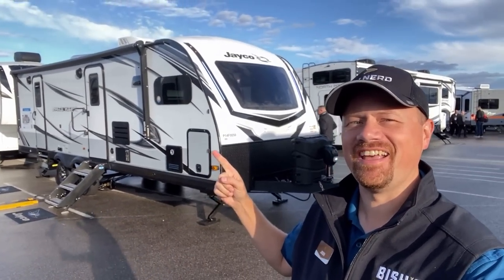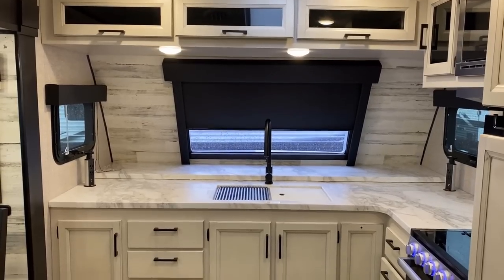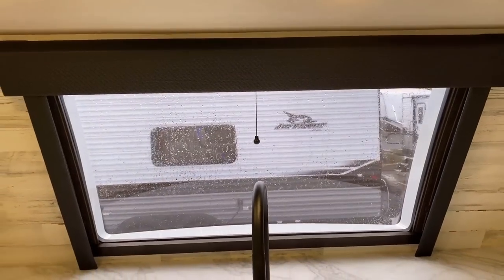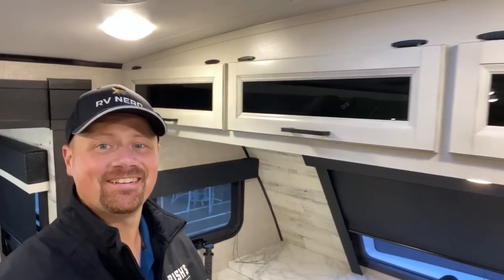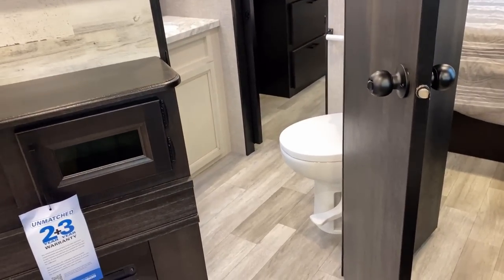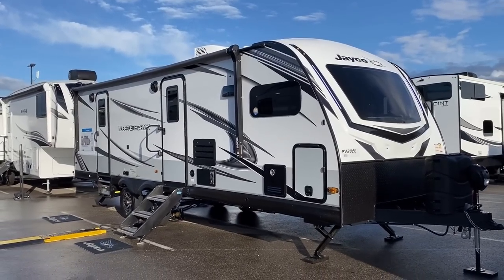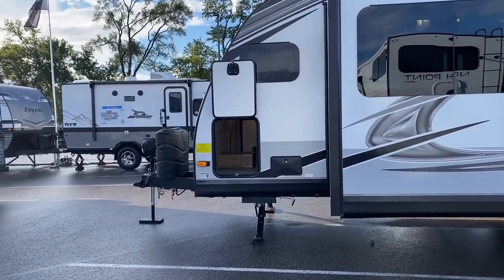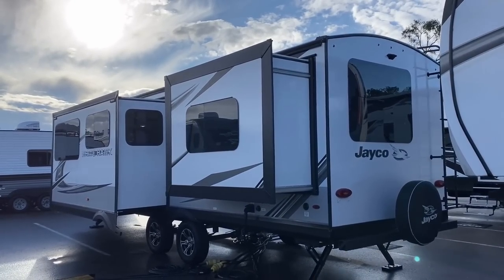The Wait is FINALLY OVER!! 2023 Jayco White Hawk 26FK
New Model for 2023!! The Jayco White Hawk 26FK Front Kitchen travel trailer with Full Rear Bed Slide Out!!

IT'S ABOUT TIME!! That's how I feel about this one! It feels like Jayco is WAY Overdue making a version of this layout but I do think they really nailed this one's execution! The special attention they paid to the storage not just inside but also OUTSIDE really benefits this RV greatly!

Weights & Measures
Hitch 816lbs (somehow listed wrong In the video)
Empty 6,875lbs
Cargo 1,625lbs
Max 8,500lbs
Length 32'1"
Height 11'1"
Fresh 55gal
Gray 30.5gal
Black 30.5gal

00:00 RV Overview
01:59 Stepping Inside
07:30 Storage & Seating
10:15 Bathroom
11:40 Bedroom
13:51 Road Mode
15:45 Exterior Features
21:52 Subscribe Now for More!